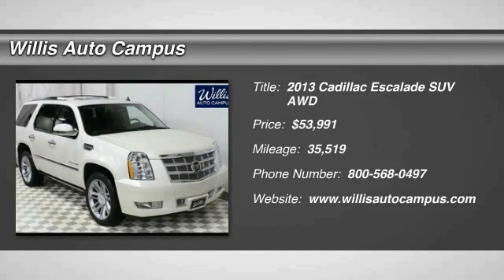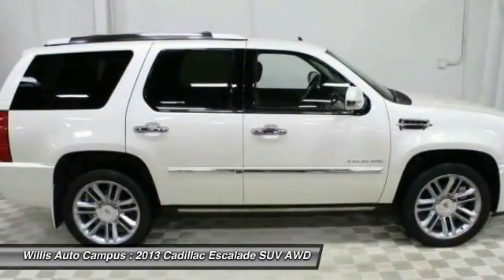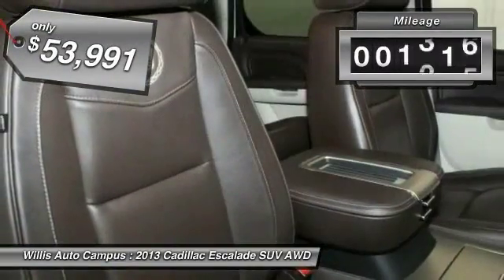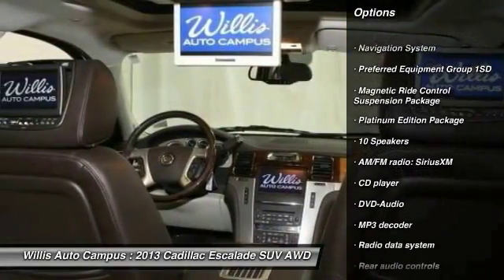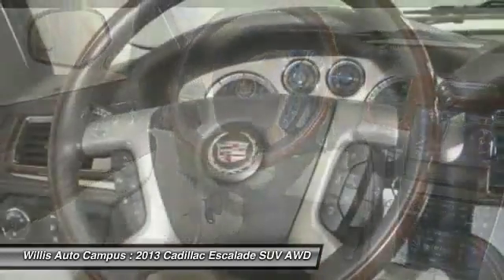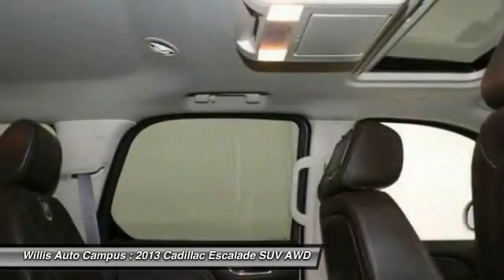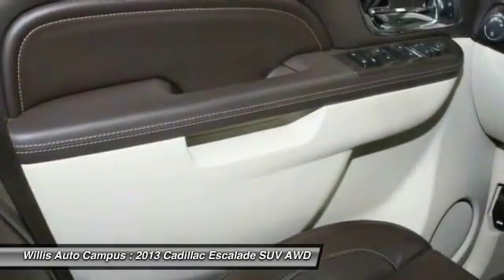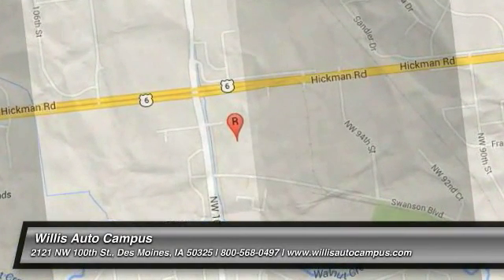2013 Cadillac Escalade Des Moines IA L16R067A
2013 Cadillac Escalade Platinum Edition - $53991

2121 NW 100th St.

LOCAL TRADE and CLEAN AUTO CHECK. brbr-Navigation System. br-3rd / Third Row Seats. br-Rear Seat Entertainment System. br-Blind Spot Sensor. br-Heated and Cooled Cup Holders. br-Heated Steering Wheel. br-Side Blind Zone Alert.br-Heated and Cooled Front Seats. br-Power Sunroof / Moonroof. br-AWD. brbrPreferred Equipment Group 1SD. brbrPlatinum Edition Package (Heated and Cooled Cup Holders, Heated Steering Wheel, Rear Seat Entertainment System, and Side Blind Zone Alert). brbrLooking for an amazing value on a great 2013 Cadillac Escalade? Well, this is IT! This fantastic Cadillac is one of the most sought after used vehicles on the market because it NEVER lets owners down. brbrWILLIS PRE-OWNEDbr Our Willis Pre-Owned vehicles are a special group of quality, previously-owned cars, trucks, vans and SUV's.br  br-Willis Multi-Point Quality Inspection br-Fully reconditioned br-Willis Complete Auto Detail br-Qualifies for extended service contract br-Vehicle receives oil change and filter br-Manufacture Warranty Still Applies, See salesperson for details.brbr*Prices do not include tax, title, license, dealer fees or dealer installed options. The prices shown above, may vary as will incentives, and are subject to change. Call or email for complete vehicle specific information. Vehicle availability subject to prior sale.